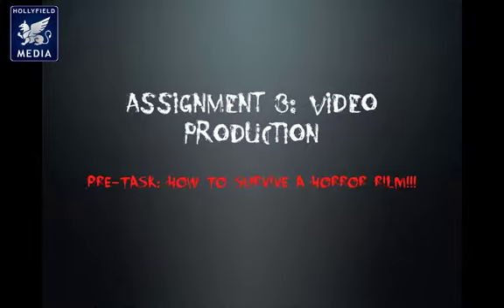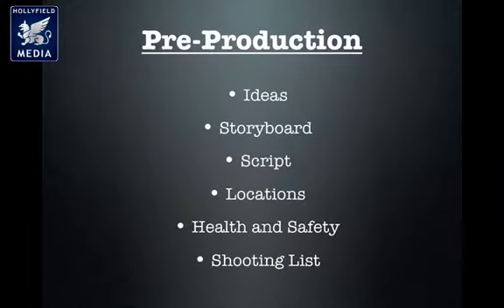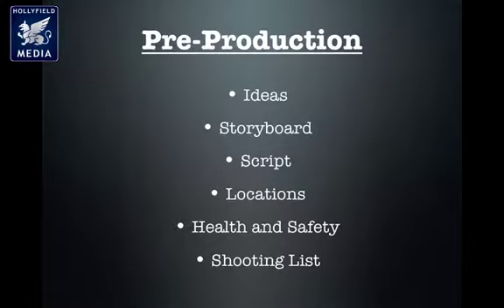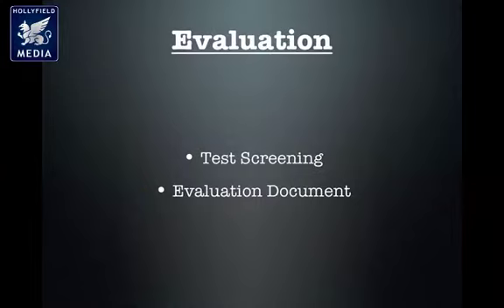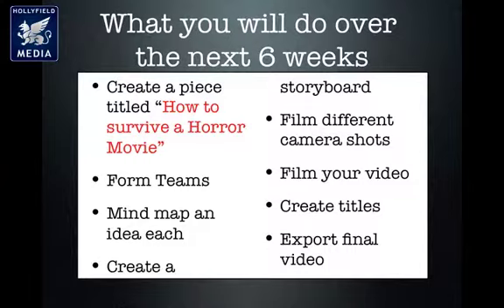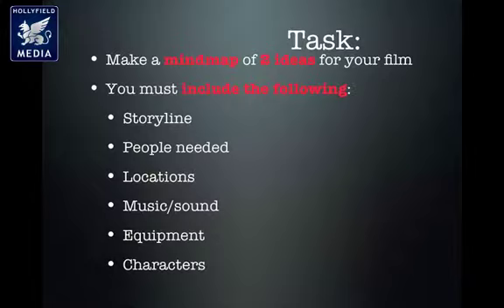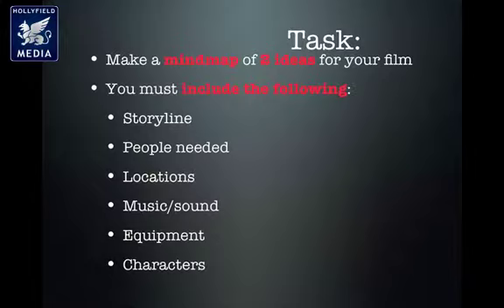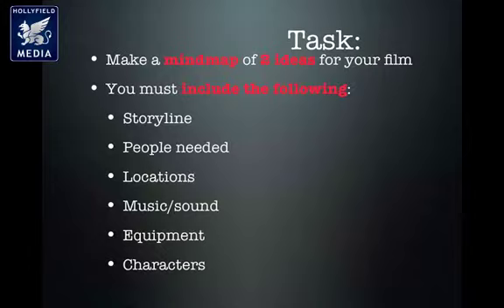FC1: Ideas, mindmap and task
This is the first video for Hollyfield Media GCSE Flipped classroom. Students must watch this and then complete the associated task before the lesson.